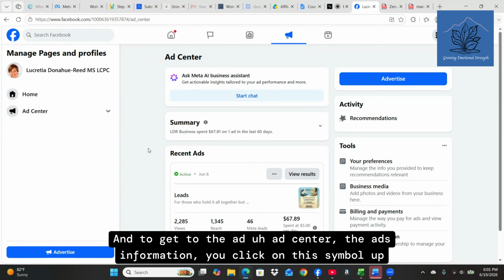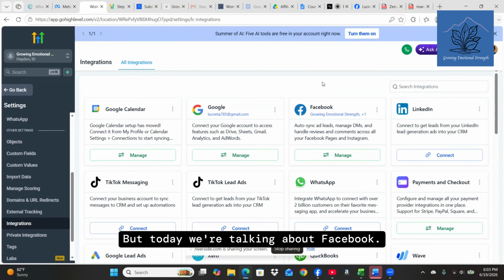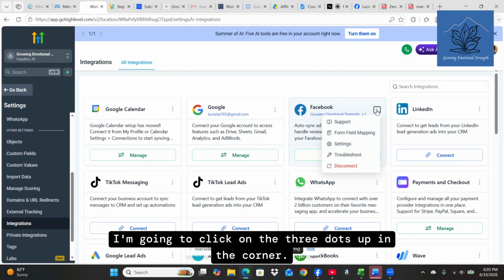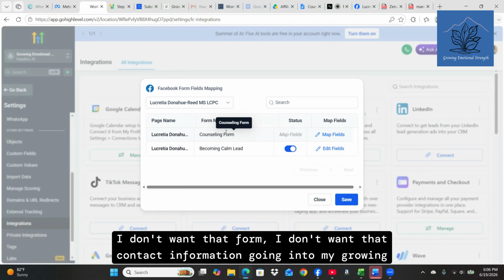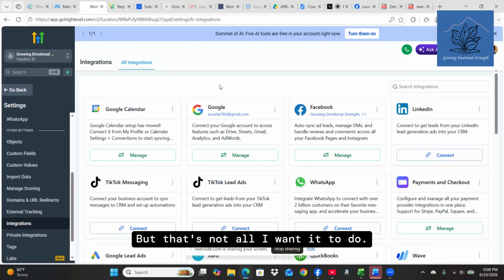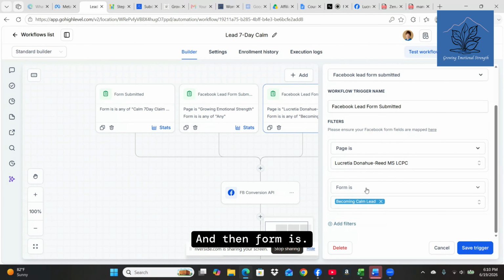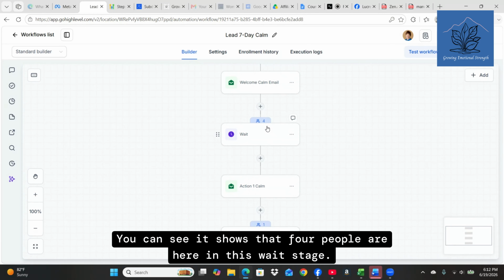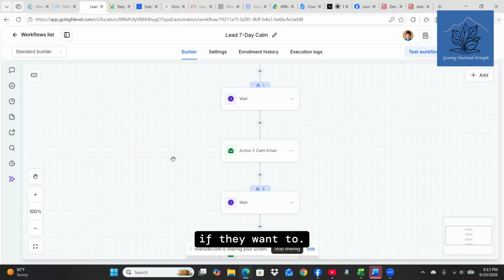Stop Manually Adding Facebook Leads to High Level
Many entrepreneurs waste hours manually transferring leads from Facebook to their email system—until they discover a simple automation that transforms their workflow overnight.

Lucretia Donahue-Reed, a counselor with years of social media marketing experience, shares her breakthrough moment: connecting her Facebook lead forms directly to her high-level CRM, automating her email list growth and delivering offers instantly. She reveals the step-by-step process she used to set up the connection, avoid common pitfalls, and finally get her leads flowing seamlessly into her automation—saving her countless hours and migraines.

In this episode, you'll discover:
How to connect your Facebook lead forms to high-level in minutes (with a surprising setup trick)
The exact field mapping process to ensure no lead info gets lost
How to trigger automated email sequences the moment new leads arrive
The crucial automation trigger that connect leads to your free offers
Lucretia’s top tips for troubleshooting and optimizing your integration

If you're tired of manual data entry, or want to scale your email list effortlessly, this behind-the-scenes walkthrough is your shortcut to automation mastery. Whether you're a coach, consultant, or online business owner, learning to make Facebook leads auto-respond and nurture can boost your growth exponentially—and this episode shows you how to do it with confidence.

Lucretia Donahue-Reed is a counselor and founder of Growing Emotional Strength, who has become a marketing strategist out of her own necessity and choice to do-it-herself on many levels.

This episode is perfect if you want a hands-on, actionable approach to turning Facebook leads into engaged subscribers—while saving hours of manual work. Ready to finally crack the code? Hit play and discover how to turn leads into revenue with automation.

Show Notes:
Automating Facebook Lead Collection with High Level for Seamless List Growth
Discover how Lucretia overcame the challenge of manually transferring Facebook leads
Key Topics
Lucretia's initial struggle with manual lead entry from Facebook forms
Step-by-step setup of Facebook and High Level integration
How to connect Facebook forms to High Level using form field mapping
Creating automation triggers for new leads to tag and nurture
Delivering free offers through automated email sequences

Timestamps
00:00 - Lucretia shares her breakthrough in automating Facebook lead collection

00:40 - Overview of her first experience with Facebook forms and challenges faced

01:09 - The manual process of adding leads to High Level before automation

02:32 - How manual entry was time-consuming and error-prone

03:01 - Realization that Facebook and High Level can connect automatically

03:29 - The emotional victory of setting up the connection and automation

04:48 - Navigating Facebook Ads Manager to find her running ad

05:17 - Viewing Facebook leads collected so far in Meta

05:55 - Accessing High Level dashboard to start integration setup

06:23 - Connecting Facebook accounts and pages in High Level

07:09 - Selecting the pages for lead collection and ensuring proper setup

08:37 - Using form field mapping to link Facebook forms to High Level contacts

09:36 - Choosing the correct Facebook form for automation

11:04 - Connecting form fields like full name and email for lead capture

12:16 - Automating offer delivery once leads are captured

13:16 - Creating an automation trigger for Facebook lead form submissions

14:22 - Triggering tags and sequences for new leads in High Level

15:20 - Setting up email courses and automations for nurturing leads

16:41 - Interacting with leads through conversations and follow-ups

17:09 - Promoting the versatility of offers for list growth

17:36 - Lucretia’s affiliate partnership with High Level and support resources